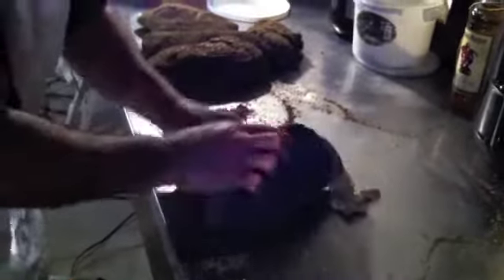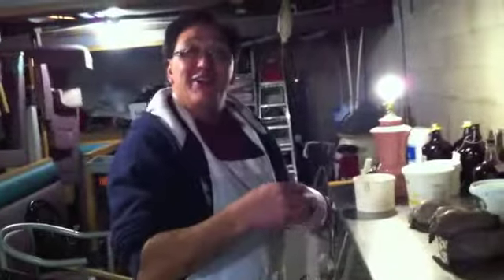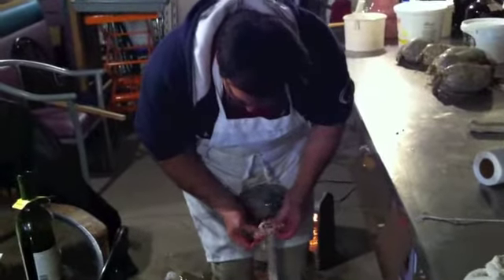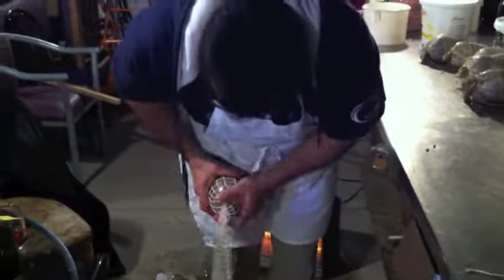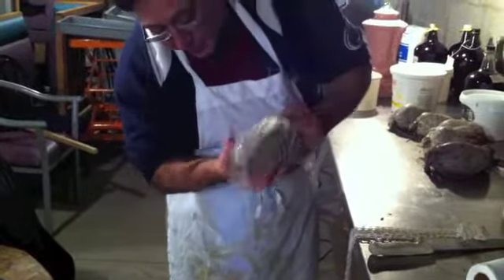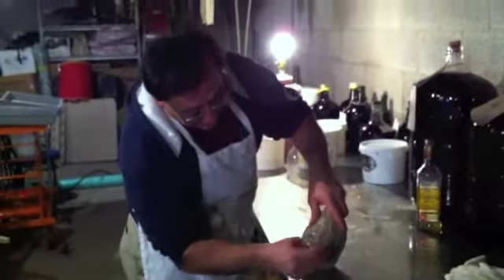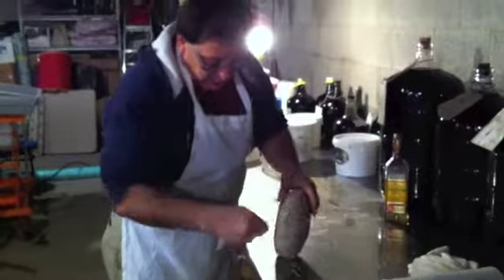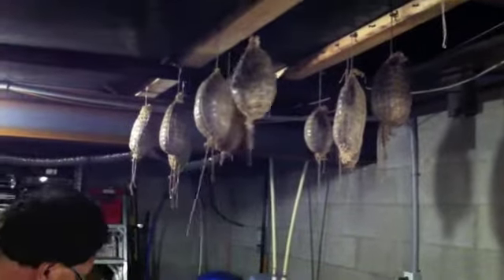Makin Meat with Mancino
How to make capacola.